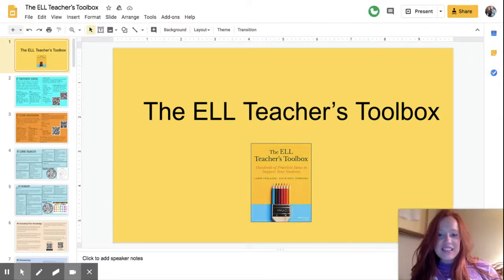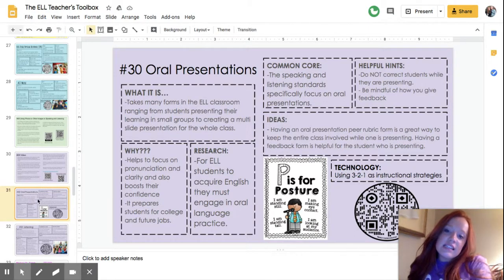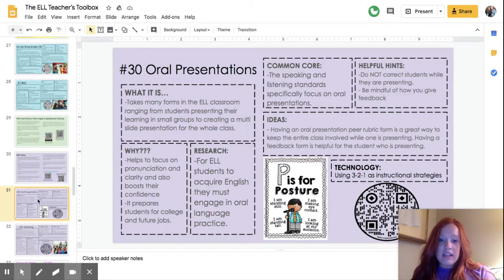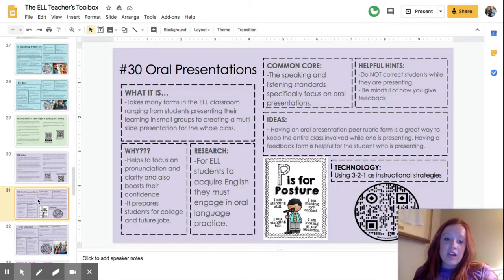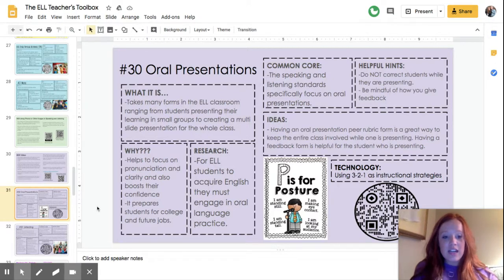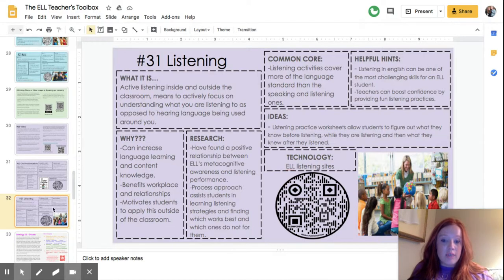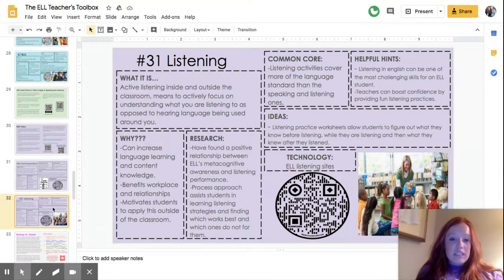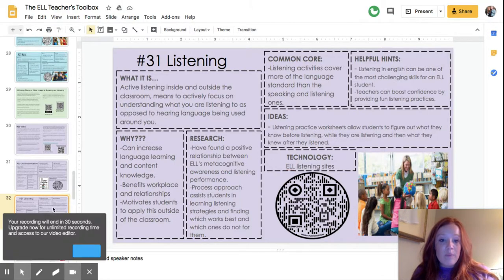The ELL Teacher’s Toolbox - Google Slides